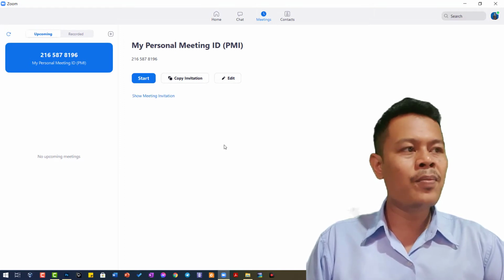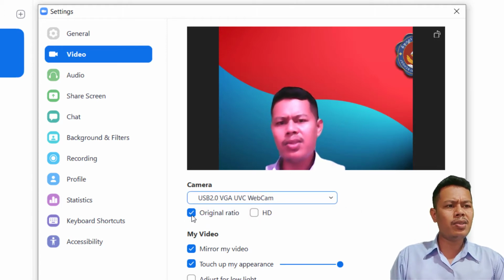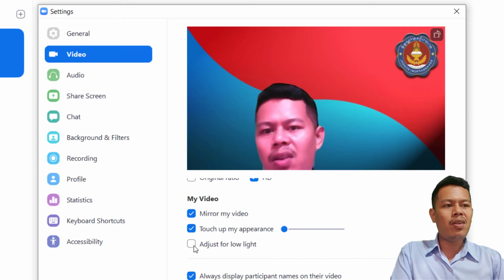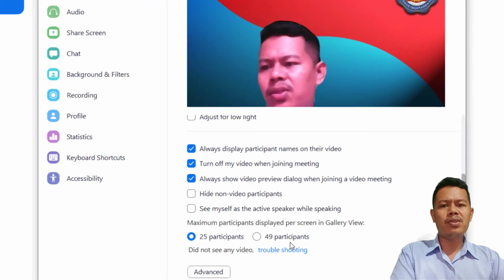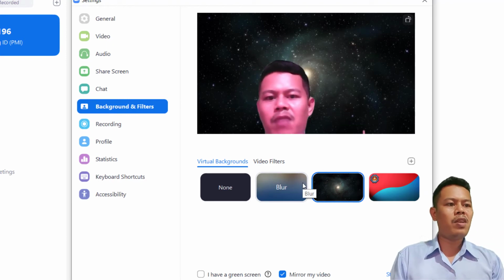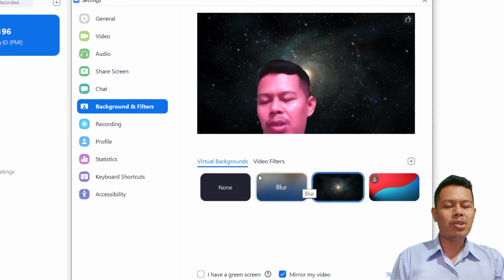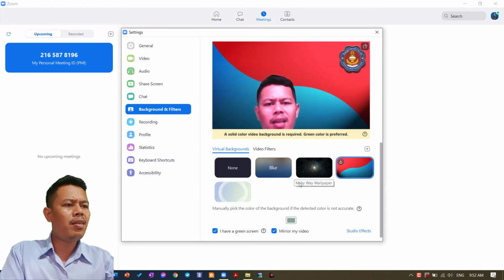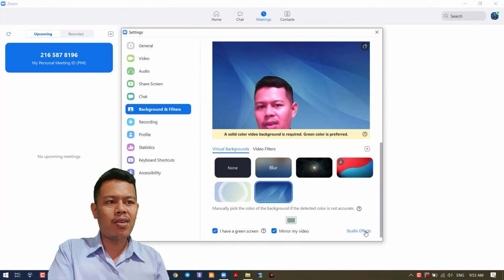Vitual Background in Zoom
ឆែនណលតេឡេក្រាម៖